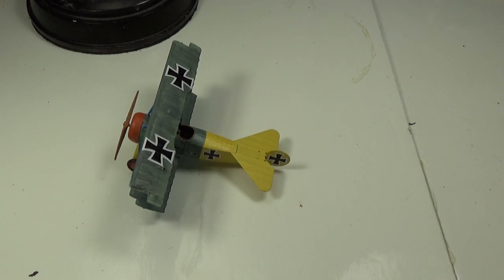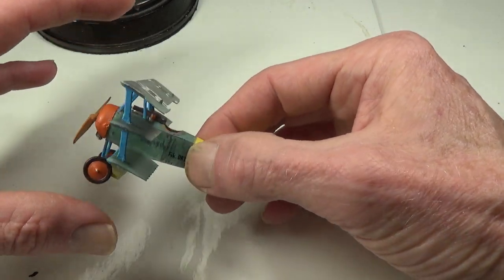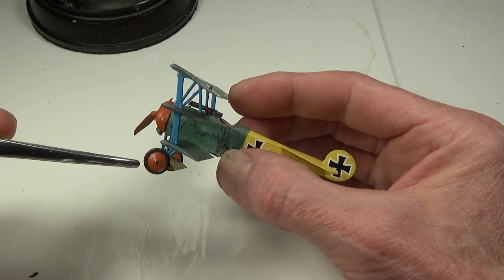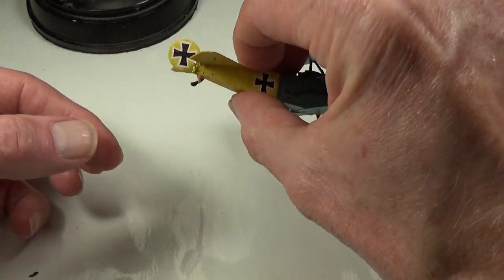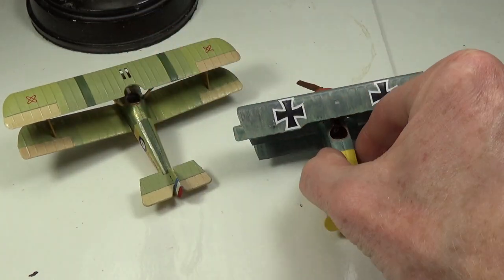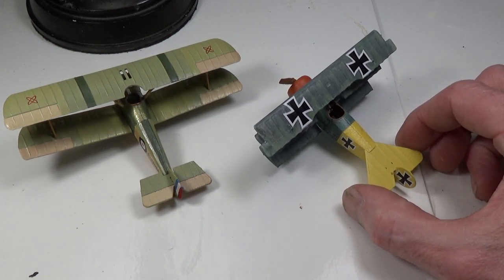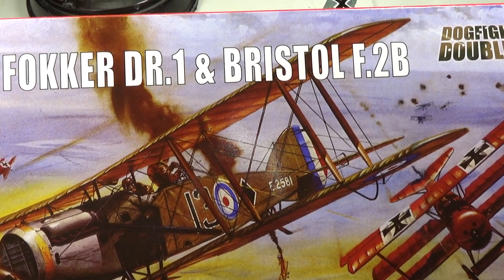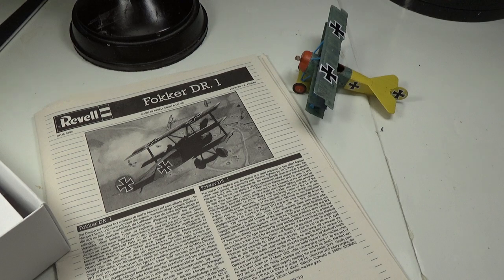The Fokker Dr I Now Goes On The War Table